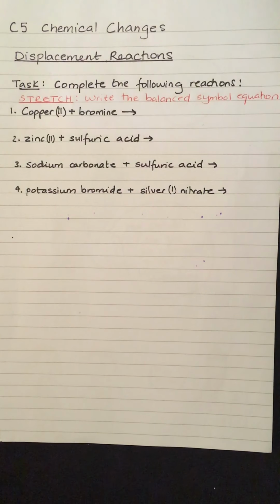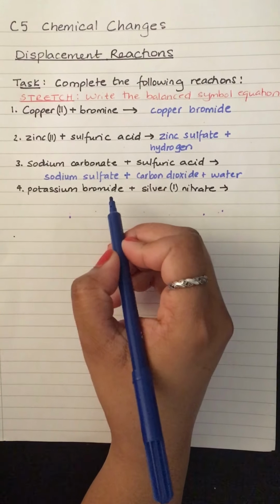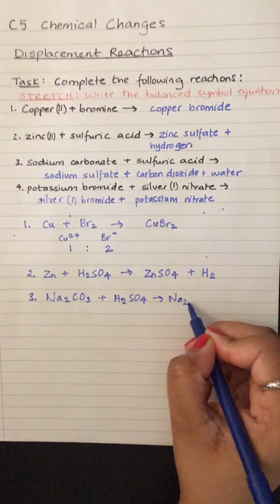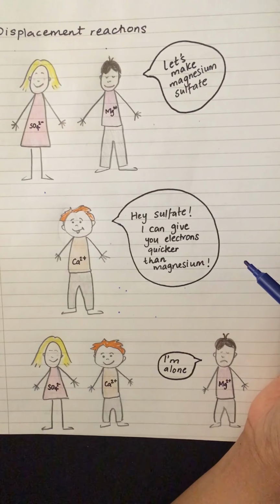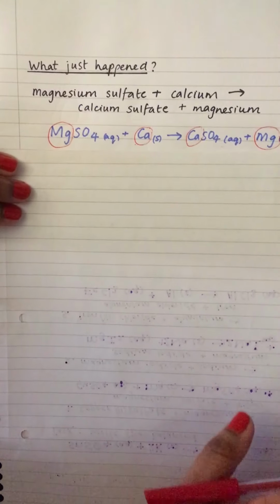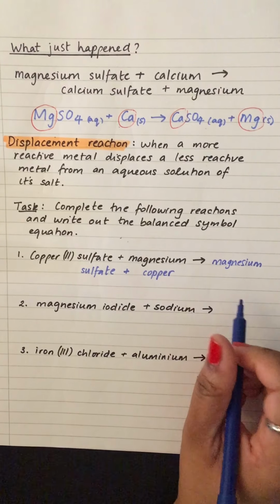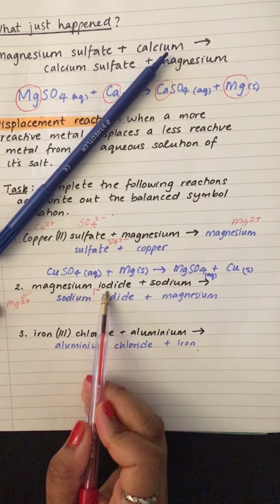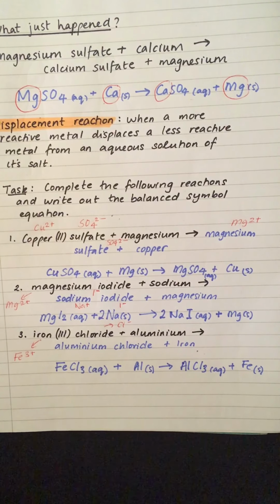C5 Chemical Changes - Displacement reactions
This lesson follows on from part one.